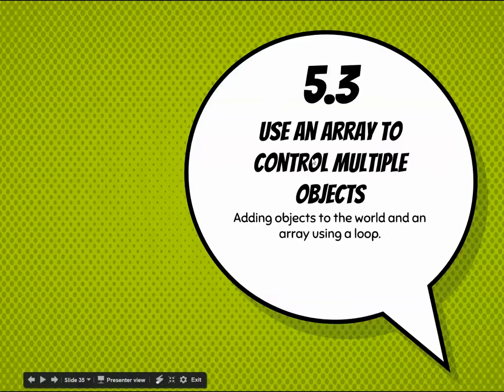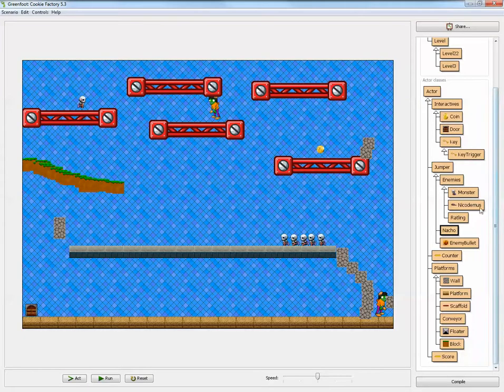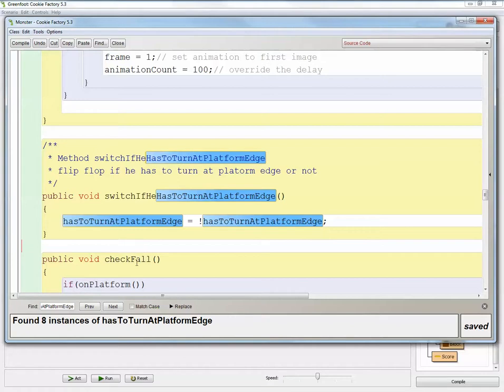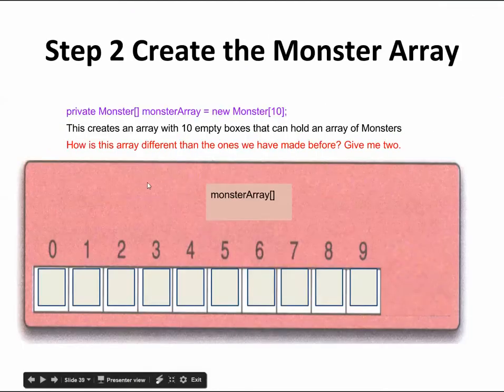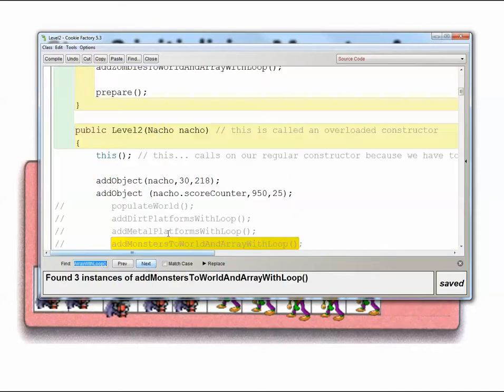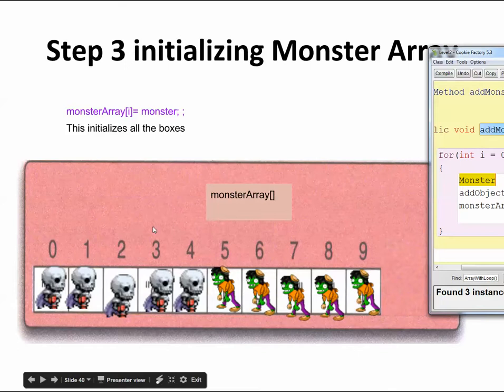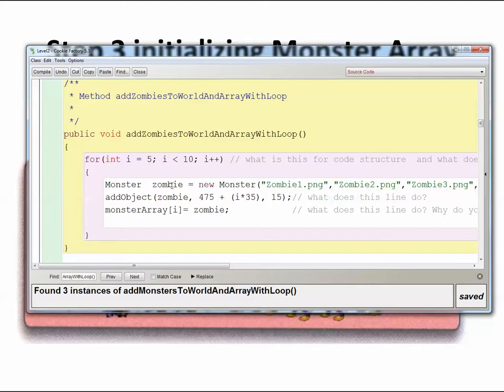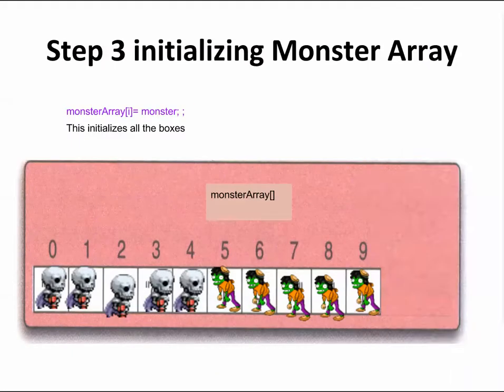Platform Jumper 5.3 add Enemies to Array